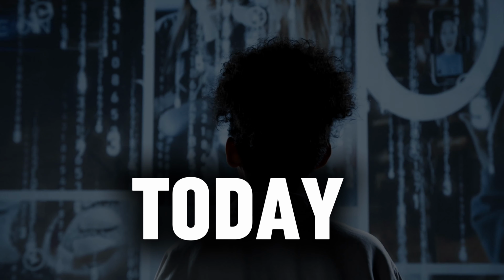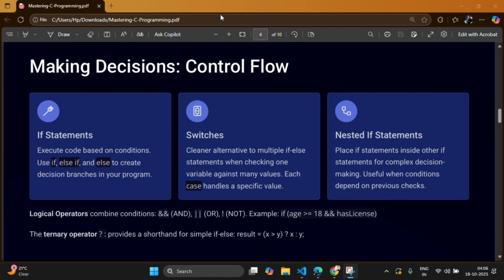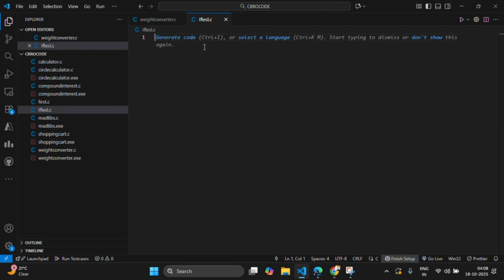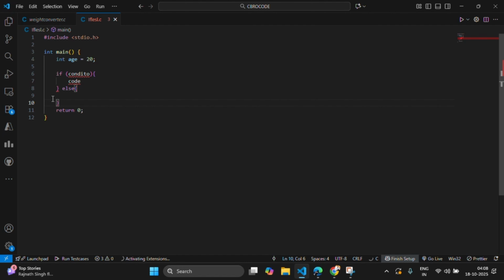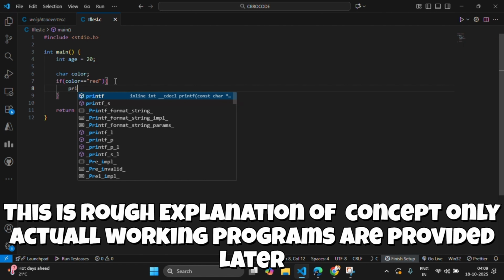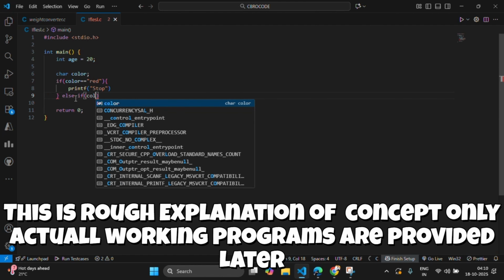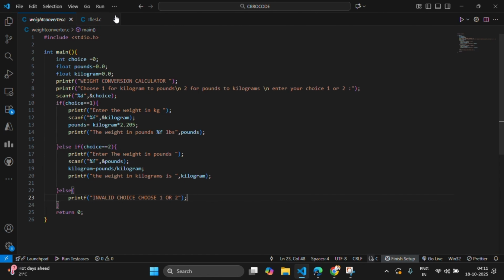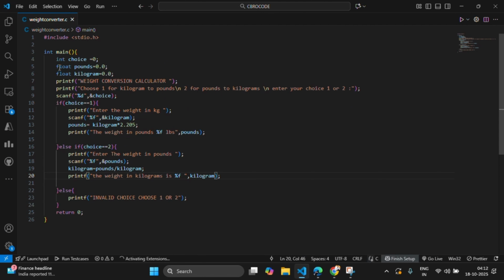If-Else Statement in C | Conditional Statements Explained | C Programming for Beginners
In this video, we’ll learn about If-Else Statements and Conditional Statements in C Programming — one of the most important topics for beginners!

You’ll understand:
 • How If, Else If, and Else work in C
 • The logic behind decision making in programs
 • Real-life examples of conditions in coding

This video is perfect for students who are starting their journey in programming and want to master the basics of C.

💡 About This Channel:

We create easy tutorials and explanations on C Programming, Web Development, and Core Tech Concepts to help you learn faster and better.

Saurabh Agarwal – Corporate Trainer & Technology Specialist